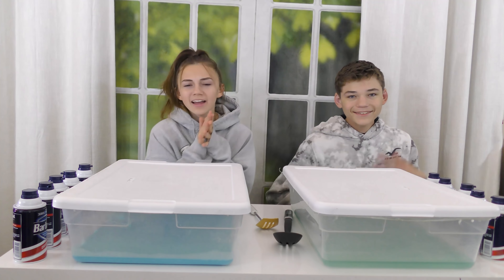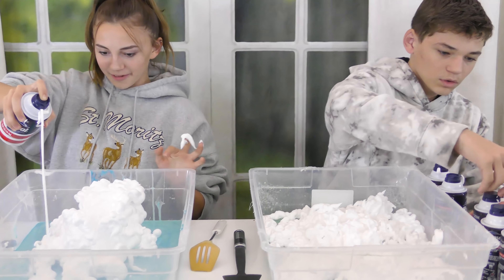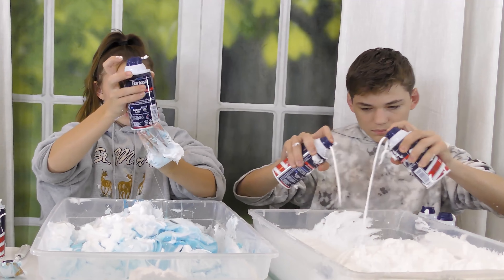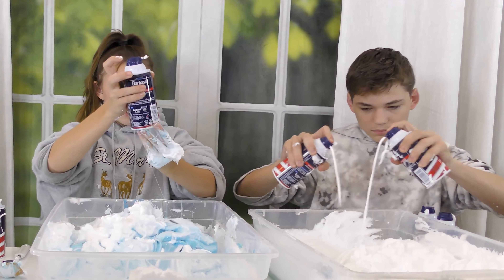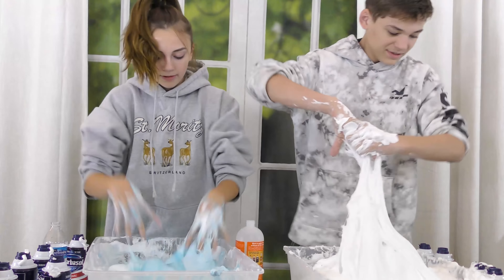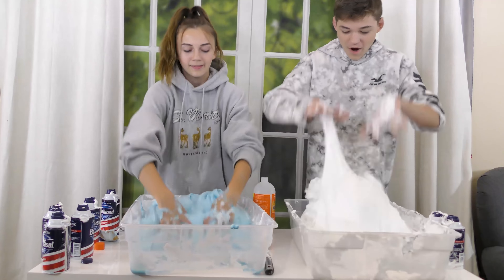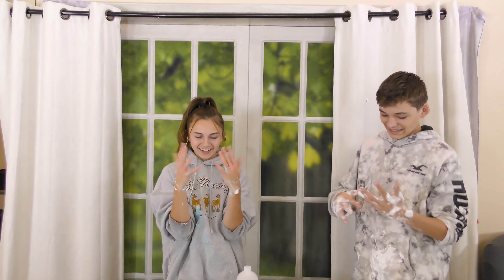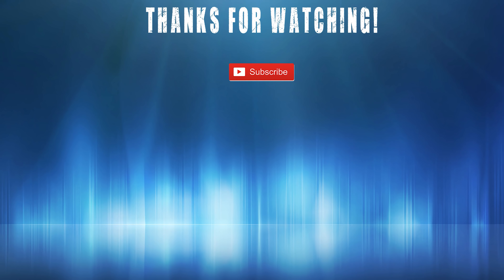WHO MAKES THE BIGGEST SLYME IN 10 MINUTES?!?! | We Are The Davises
“We Are The Davises” is an entertaining channel that posts videos showing our real-life moments, challenges, funny skits, and traveling adventures. We are excited to share our fun-filled journey!